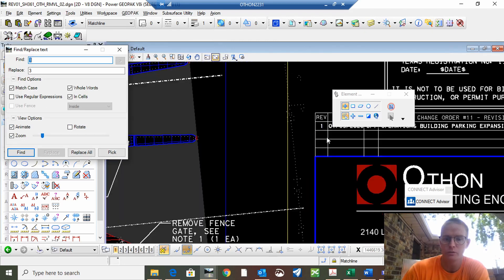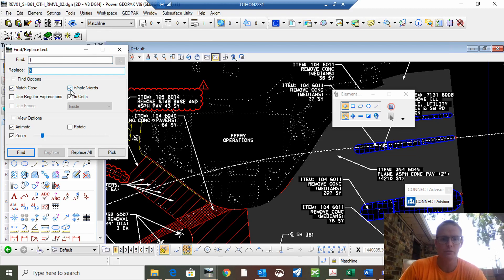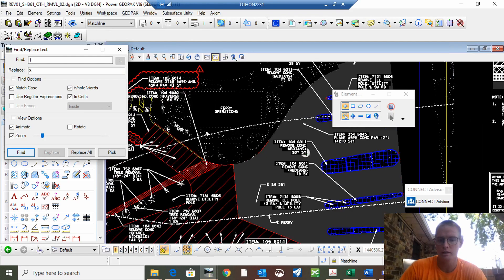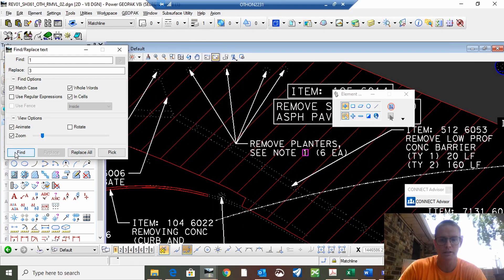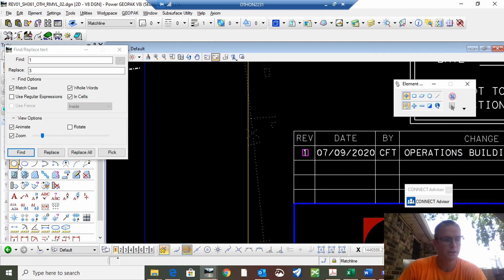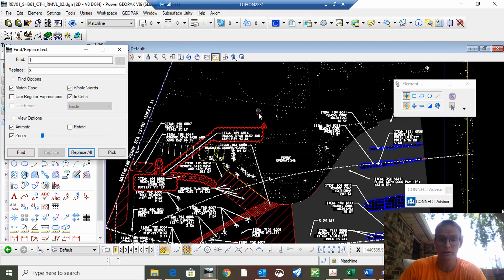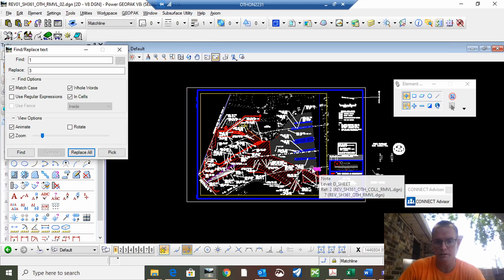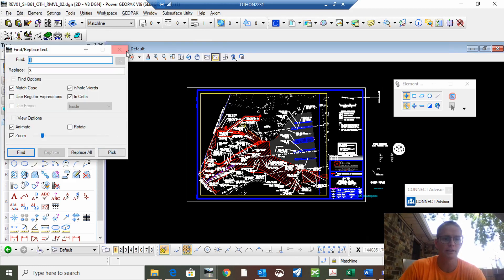Microstation Tool - Find Replace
Just a quick tool tip video to show where and how to use the Find/Replace tool in microstation.  Great tool for updating a plan sheet callout with new numbers or text